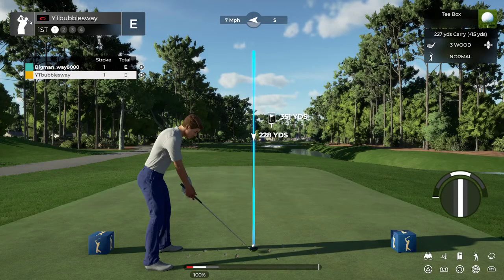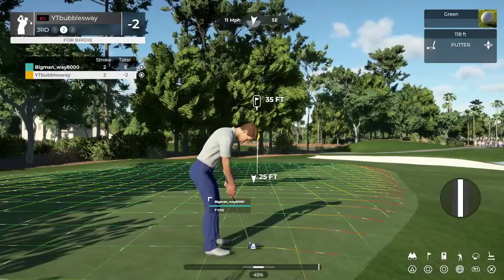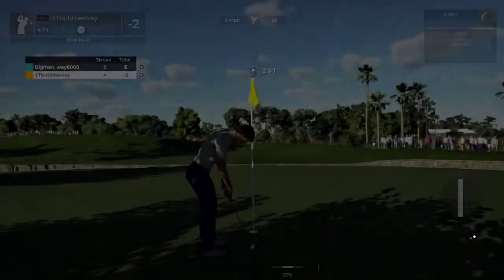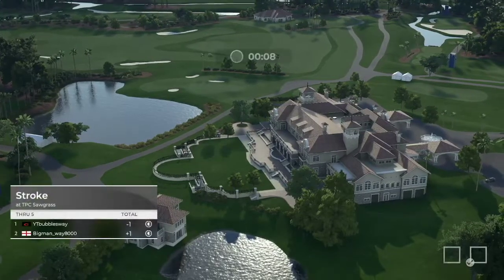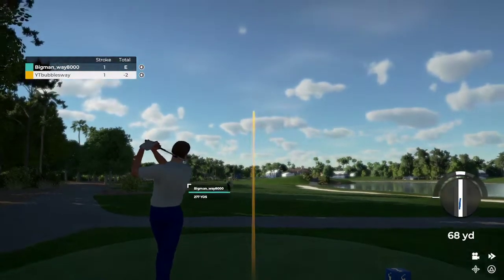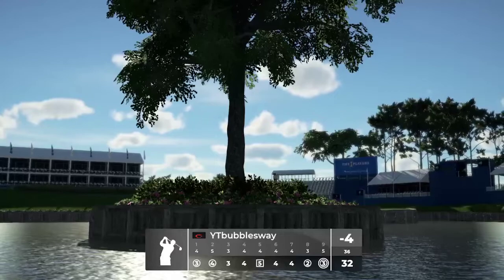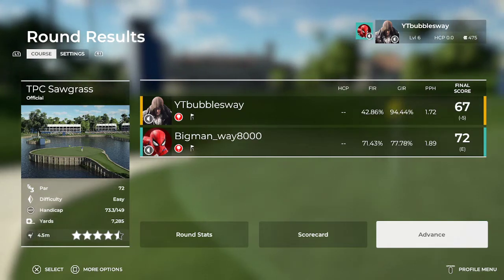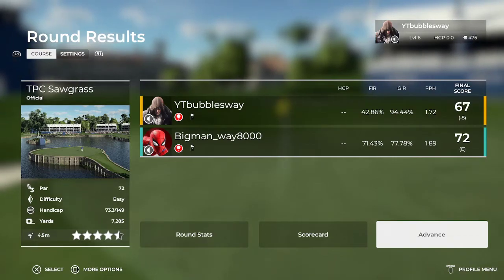PGA Tour 2K21 Online ME VS BIGS